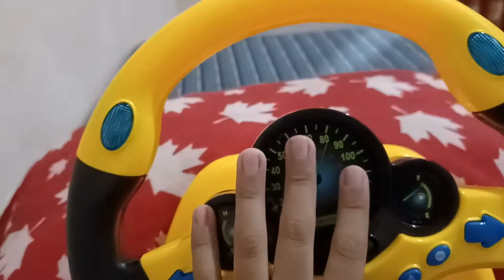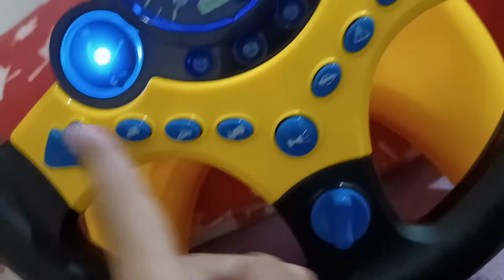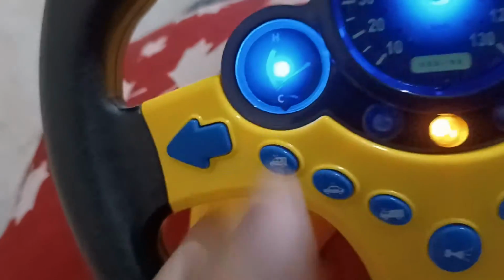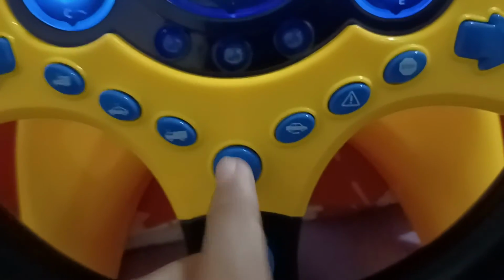what are does the buttons on my steering wheel do? ill show you